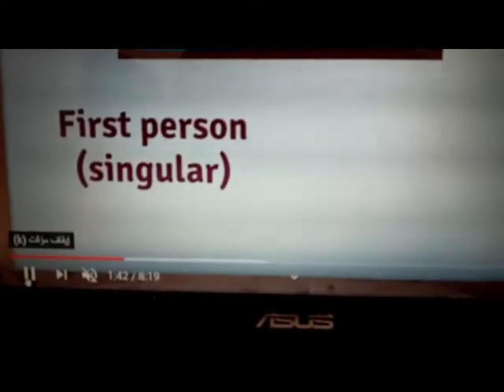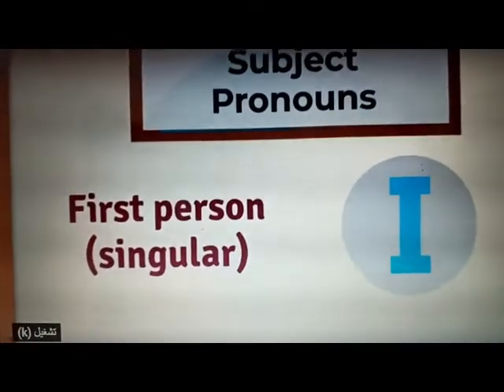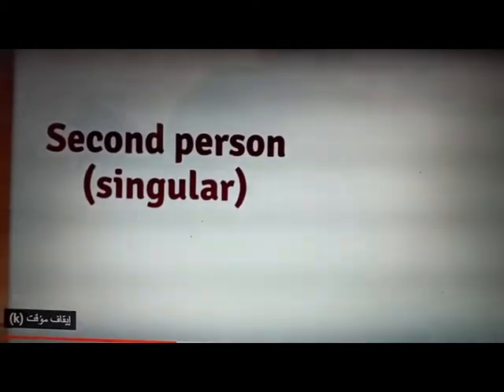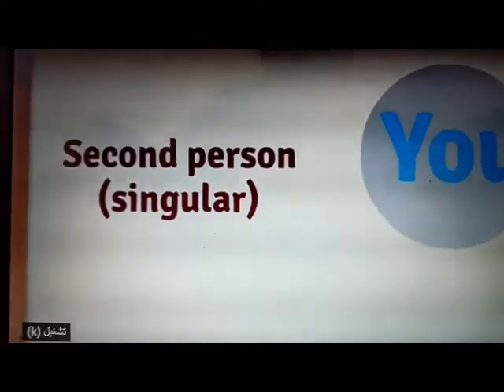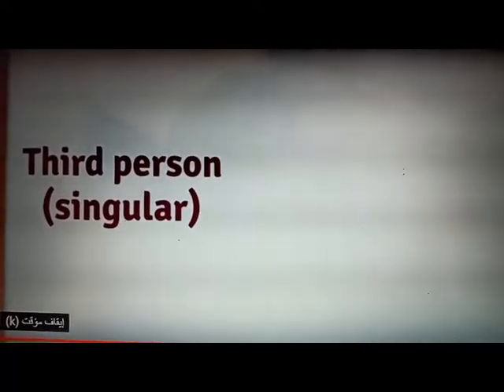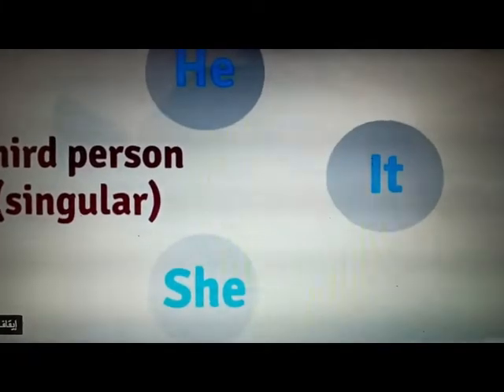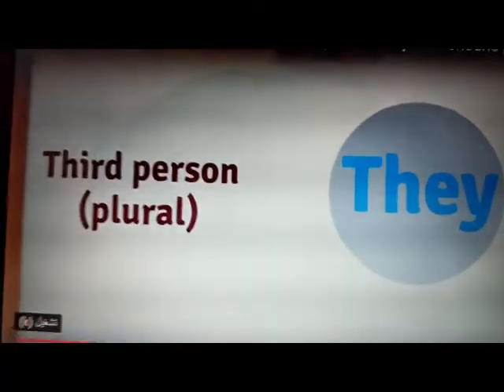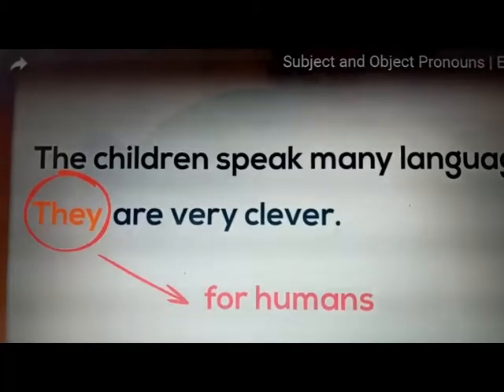Grade 2 Subject and Object Pronouns Part 1